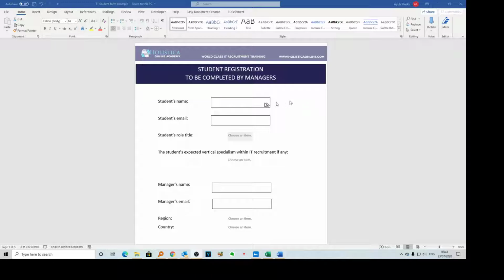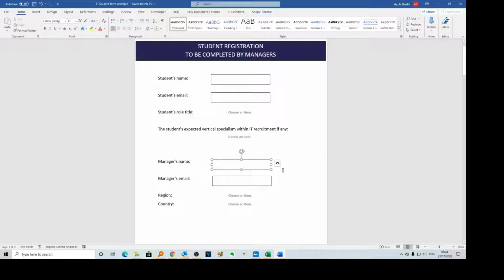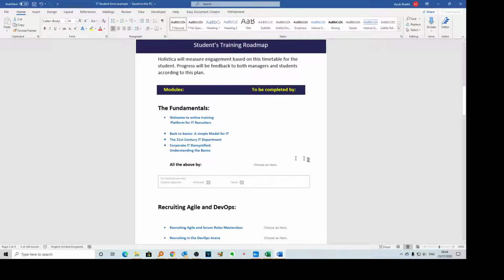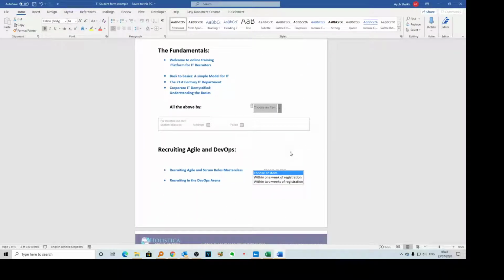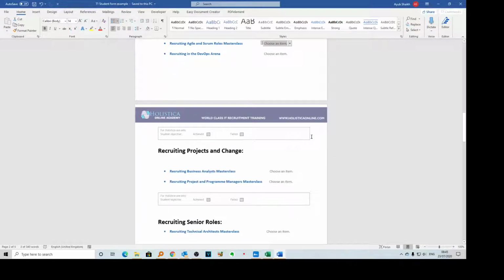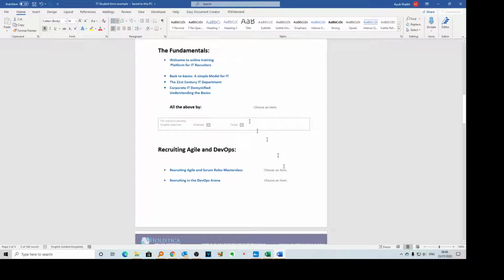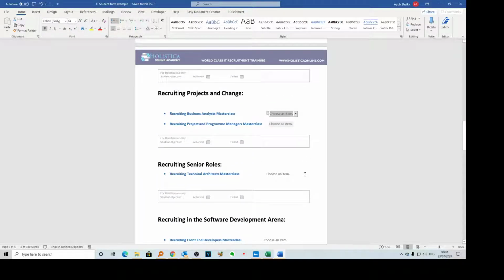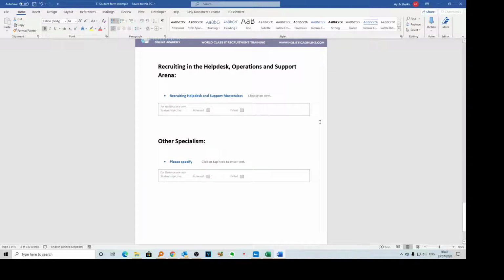Student form explainer